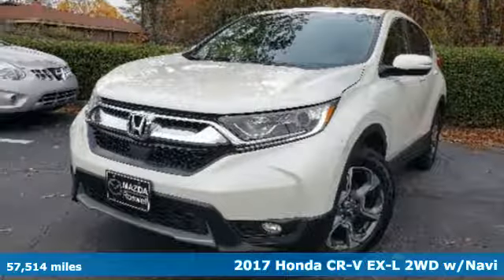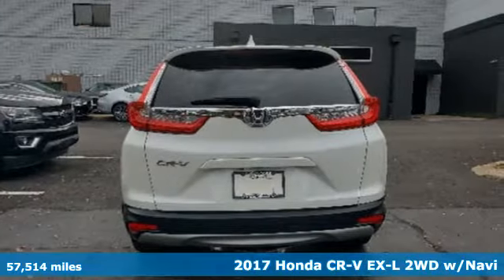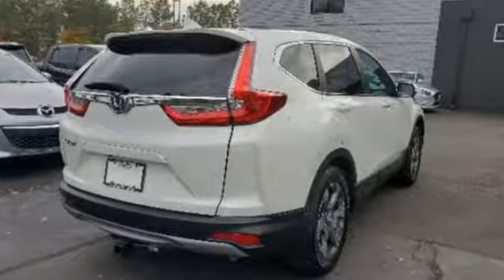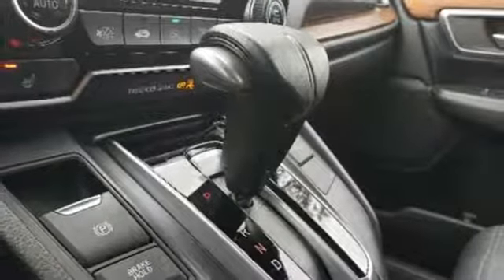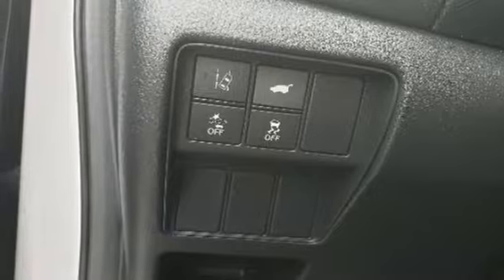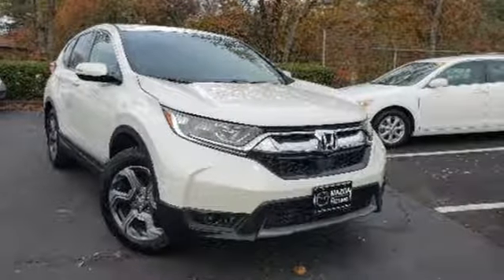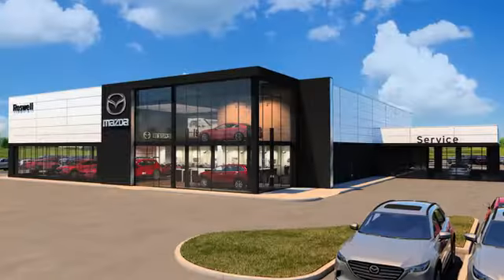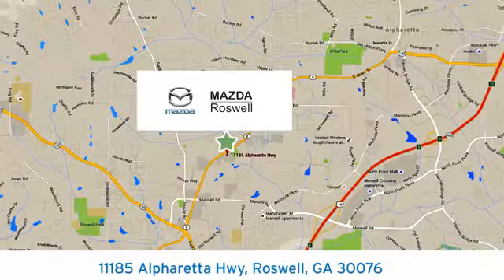Used 2017 Honda CR-V Roswell GA Atlanta, GA 435095A - SOLD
Year: 2017
Make: Honda
Model: CR-V
Trim: EX-L
Engine: 1.5L I4 DOHC 16V
Transmission: CVT
Color: White
Interior: Ivory
Mileage: 57514
Stock #: 435095A
VIN: 5J6RW1H8XHL001831

Address:
11185 Alpharetta Hwy